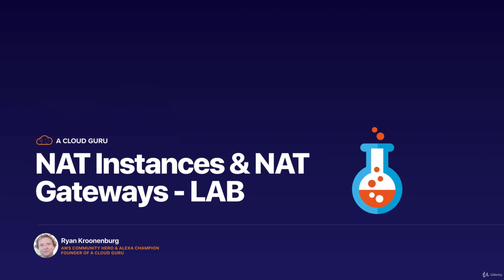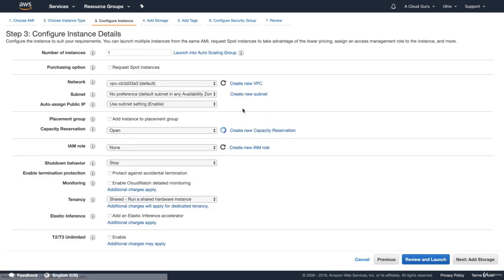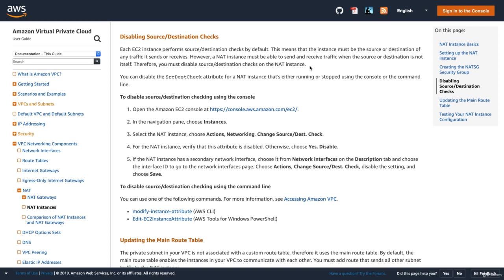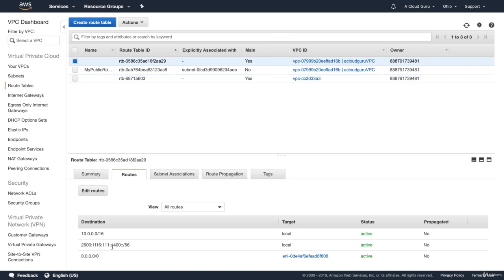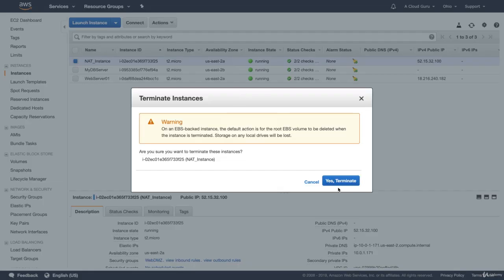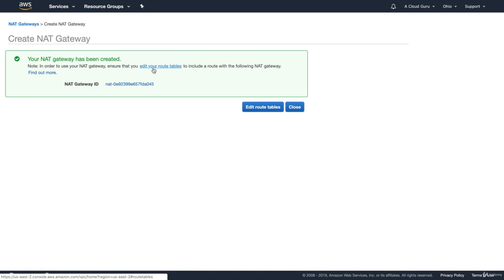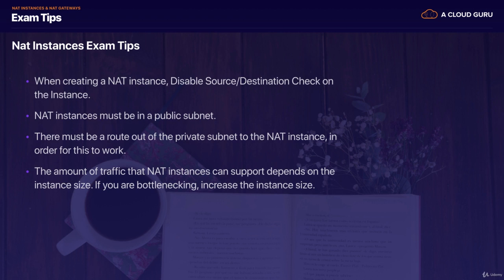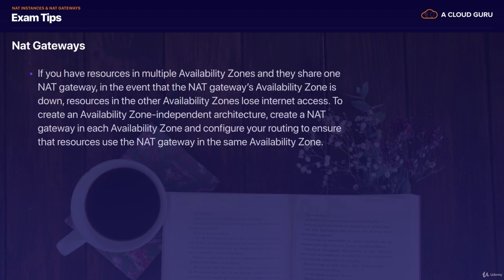[AWS - Section 7: VPCs] 4 Network Address Translation NAT